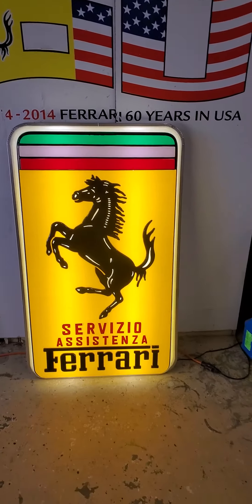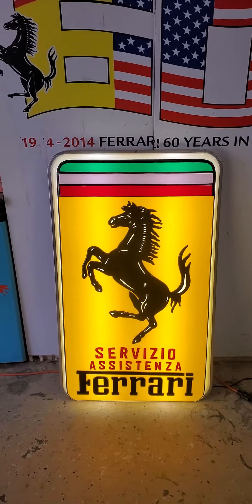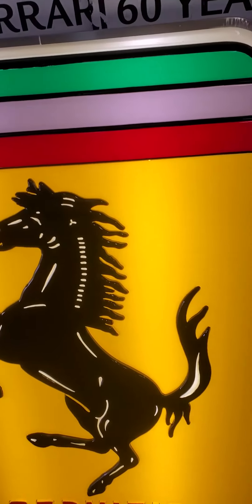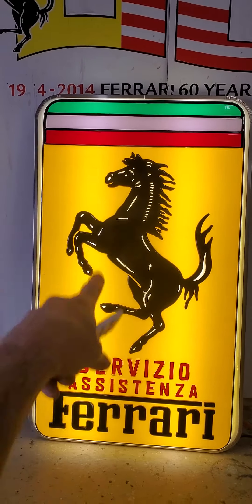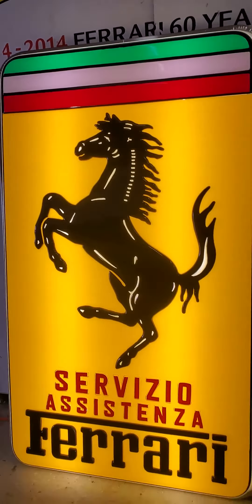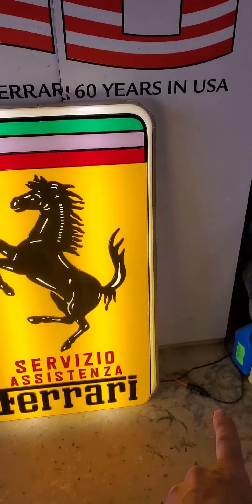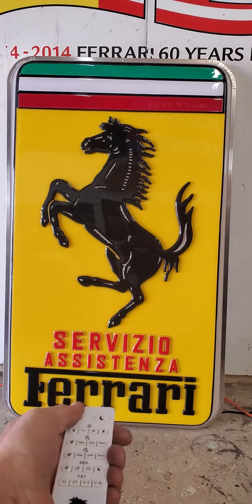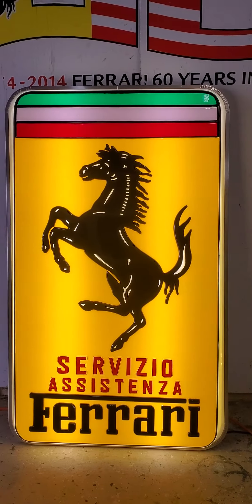Ferrari Sign. Lighted dealer prancing horse / Cavallino Rampante.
Ferrari Sign. Lighted dealer prancing horse / Cavallino Rampante sign for your Ferrari garage. Or themed room.